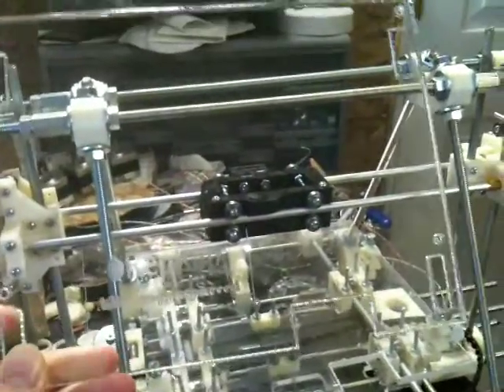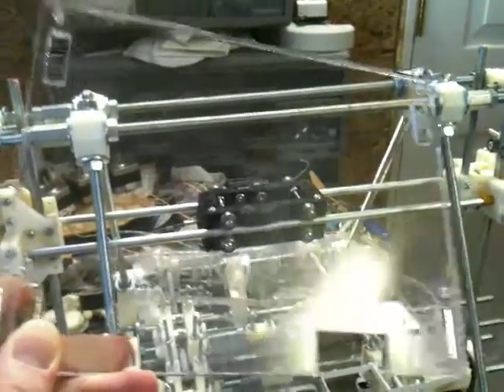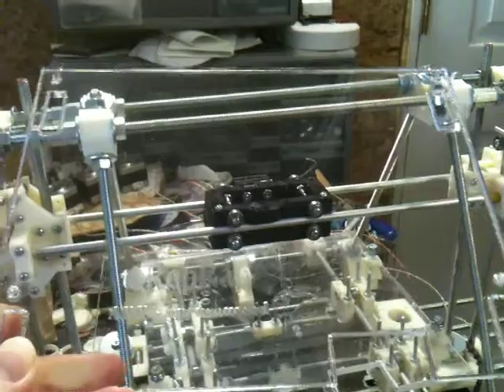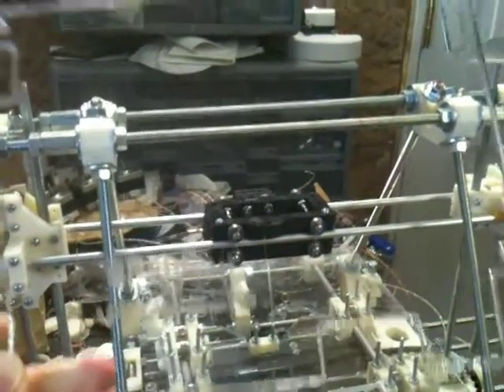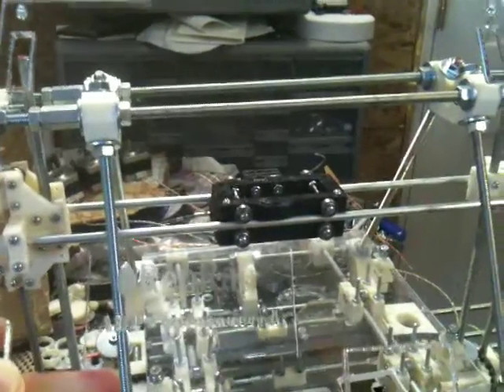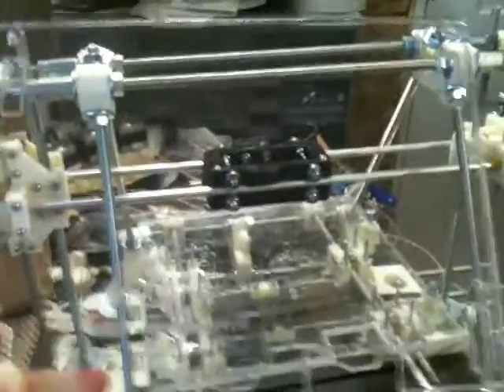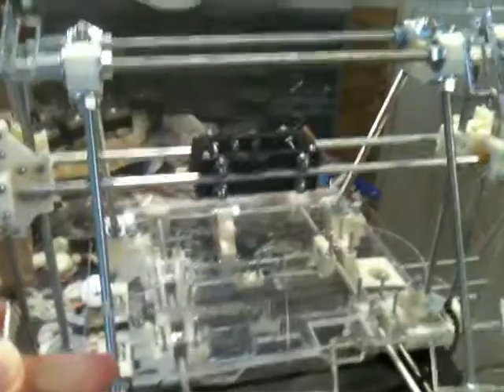mendel abp bed base laser cut. rest of abp coming along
this shows my prototype abp bed base. i had to make changes that are different than the dxf file currently online at reprap.org. these changes will be tested and then the files will be modified. this is a laser cut bed with mounts for abp.